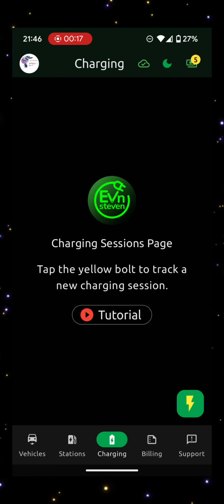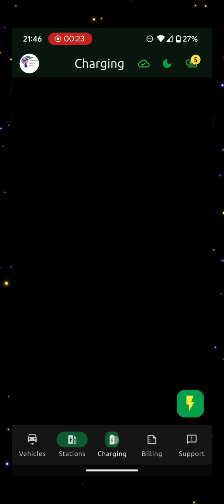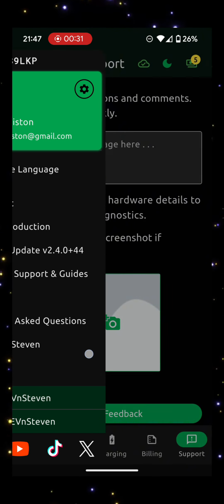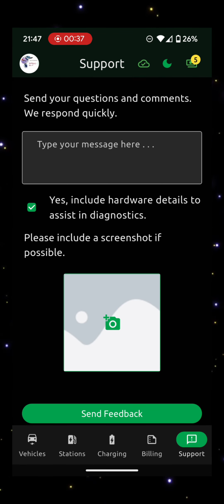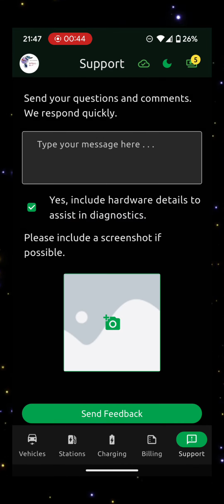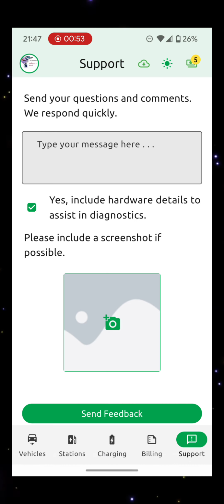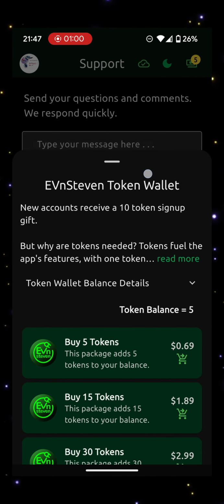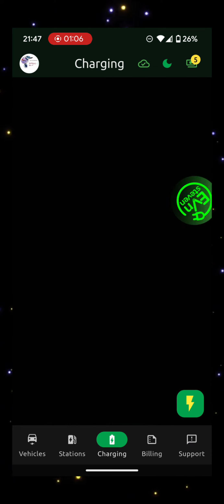Tutorial - App Overview - EVnSteven v2.4.0+44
In this quick overview, we’ll give you a top-level introduction to the EVnSteven app, version 2.4.0+44. Explore the app’s main features and see how it makes EV charging at unmetered outlets simple and effective.

Perfect for first-time users, this tutorial provides a basic understanding of the app and what it offers. Let’s take a quick tour of EVnSteven!